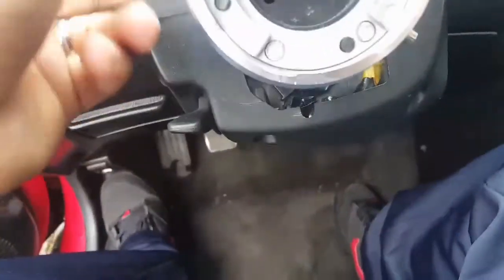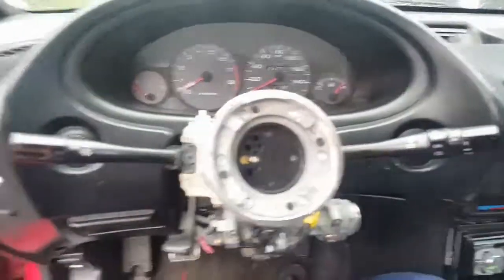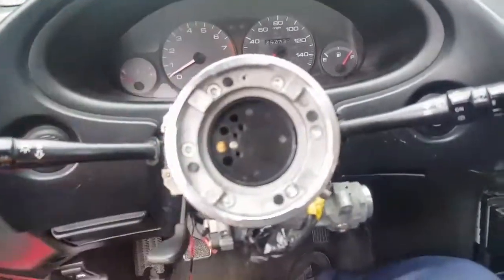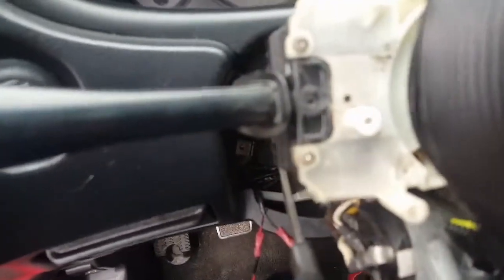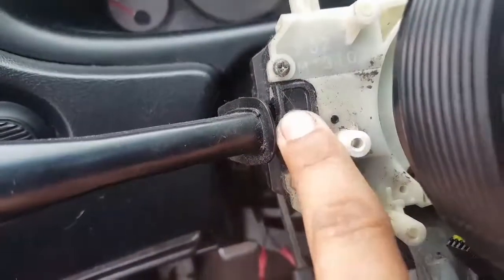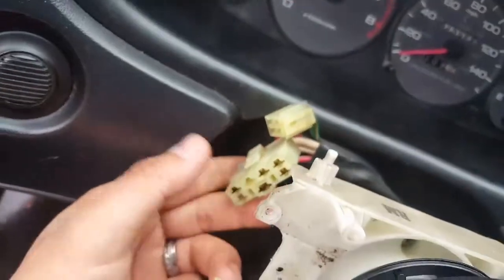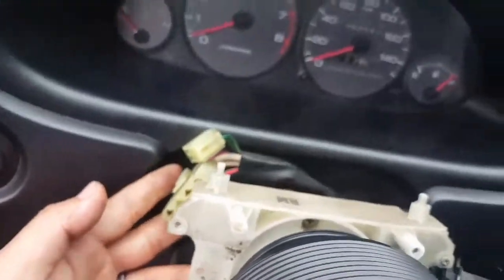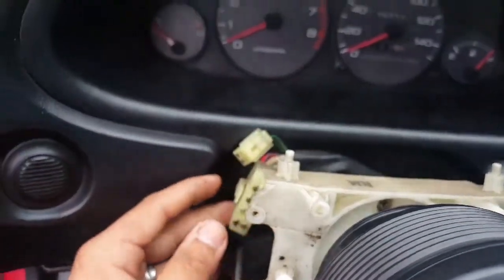Replacing turn signal switch on 94-01 integra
Hey guyz welcome back in this video im replacing my turn signal switch on a 96 integra. Hope thi video helps.